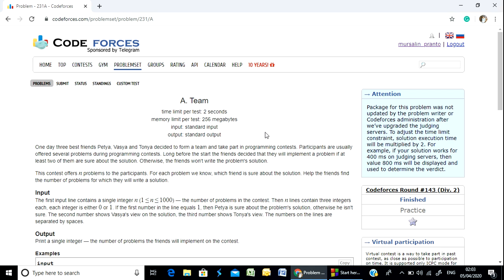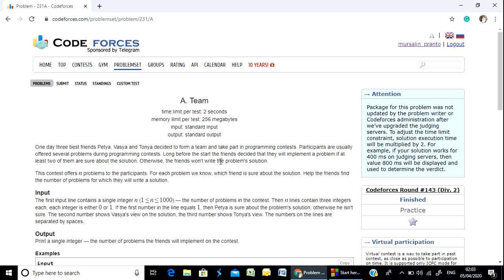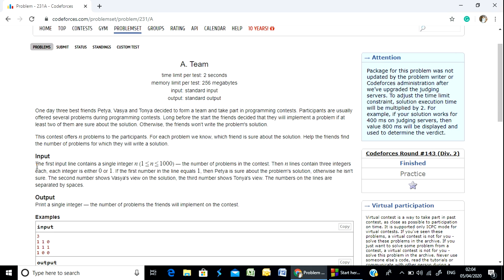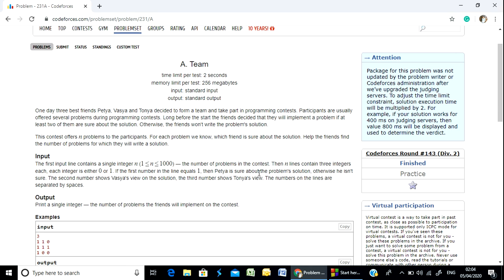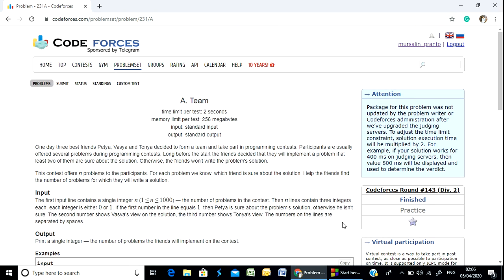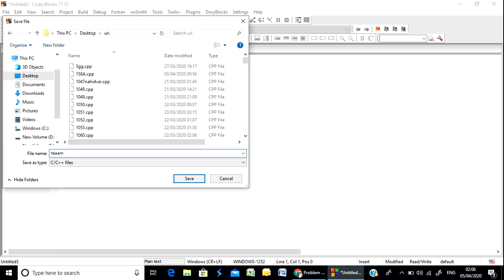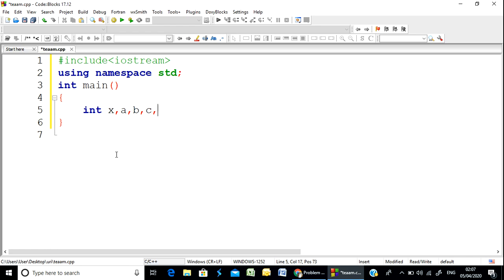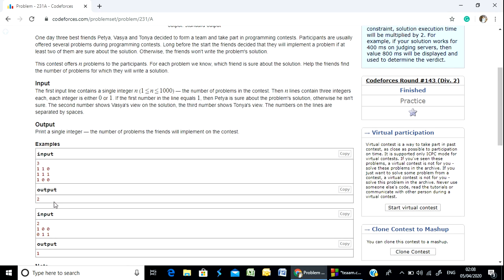Codeforces "Team" solution( Bangla ) | Cpp language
This video contains the solution of the Codeforces problem "Team" in Cpp language in Bangla.